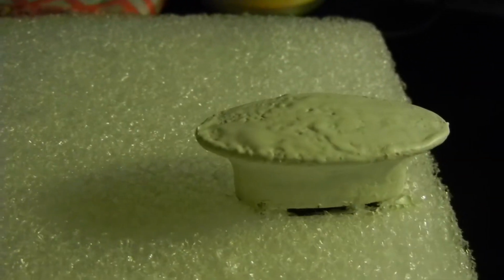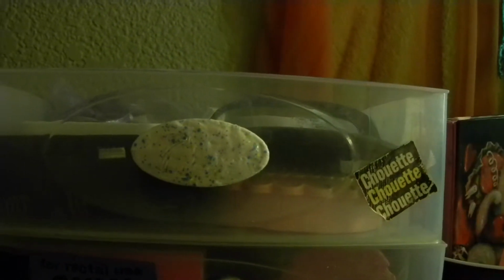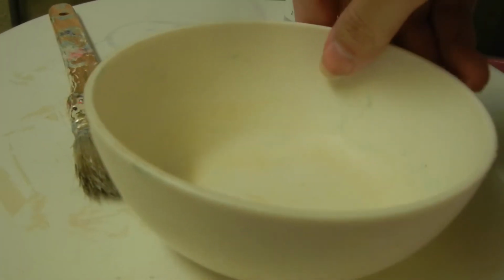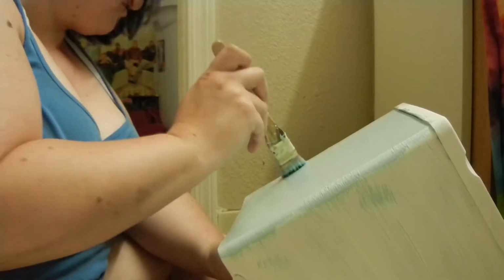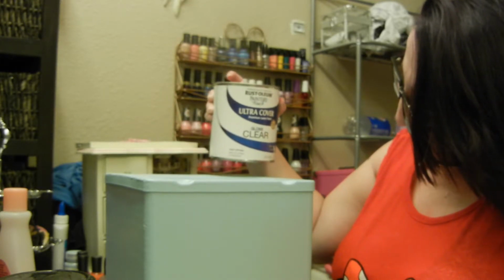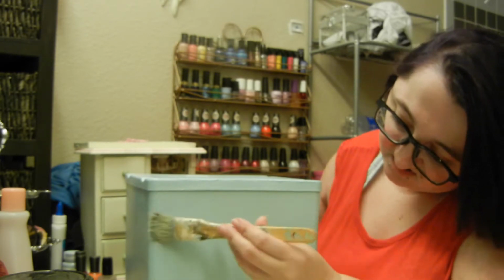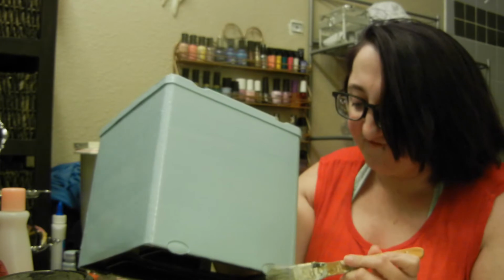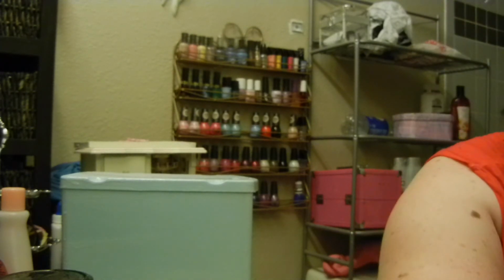Painting with Lizzi